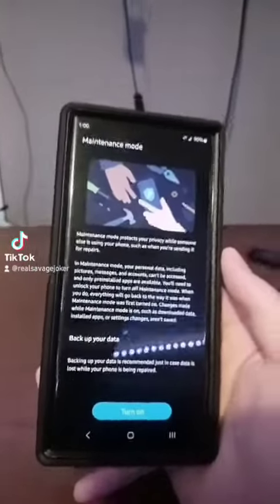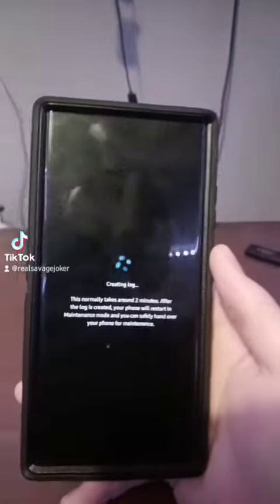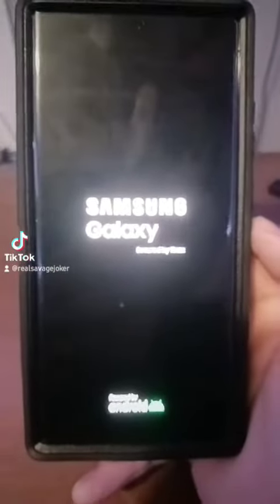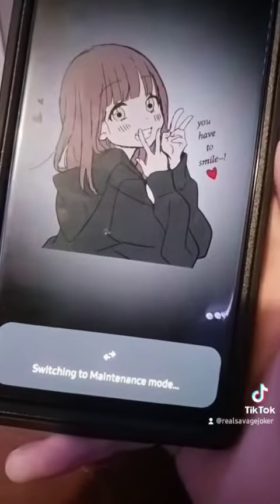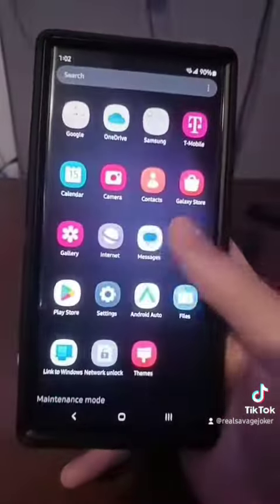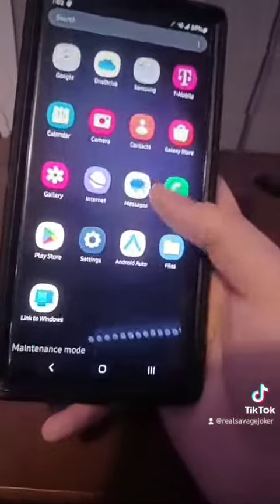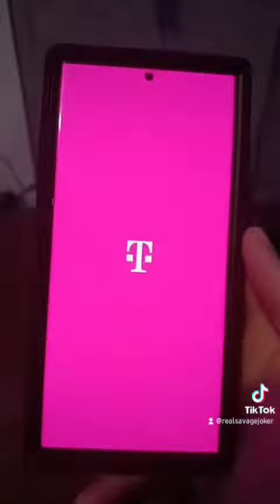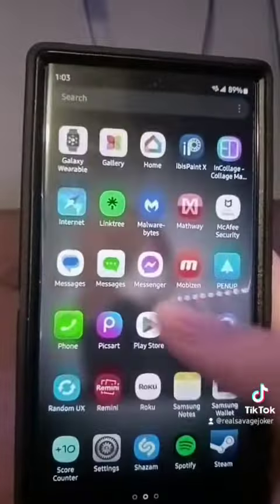TikTok: @realsavagejoker samsung a13 s23ultra maintenance school invasionofprivacy [CGV]